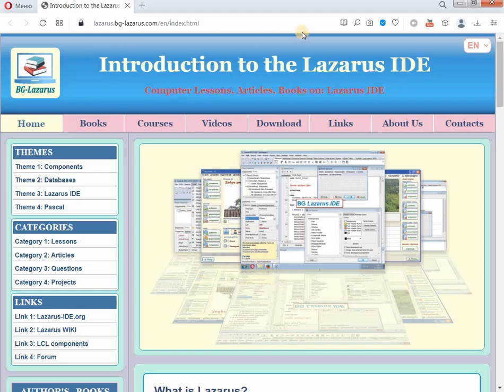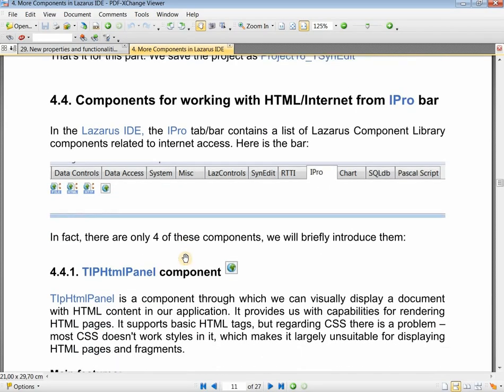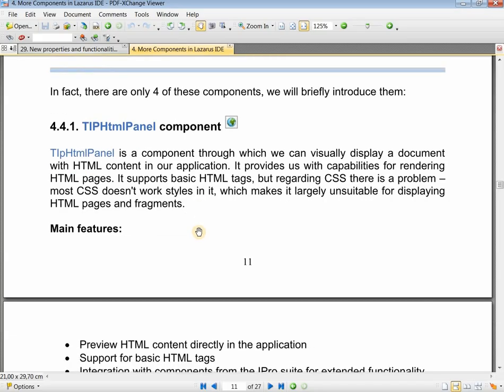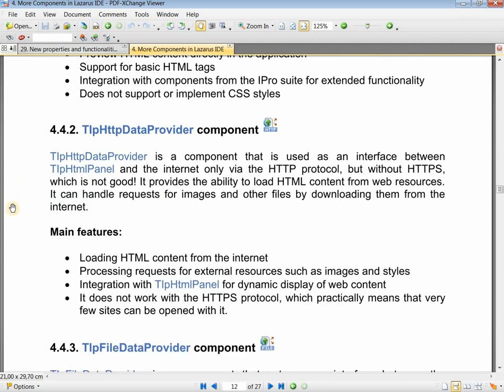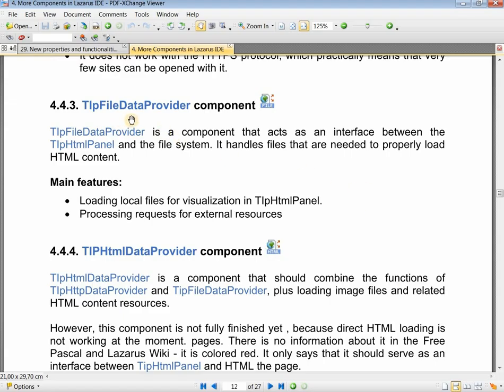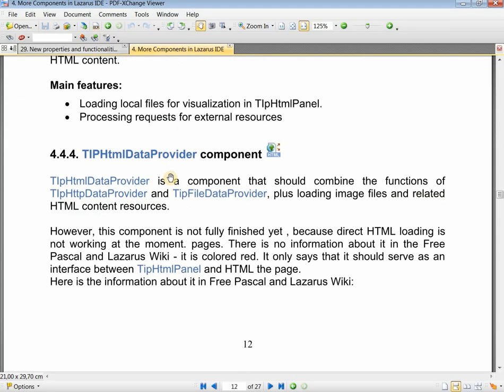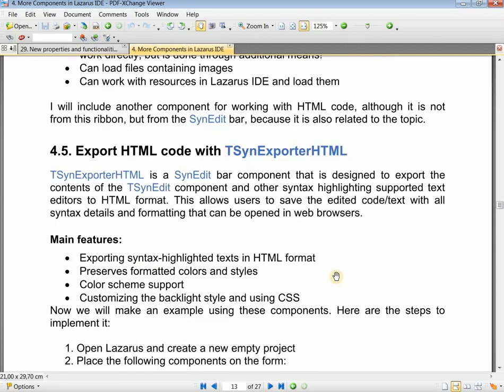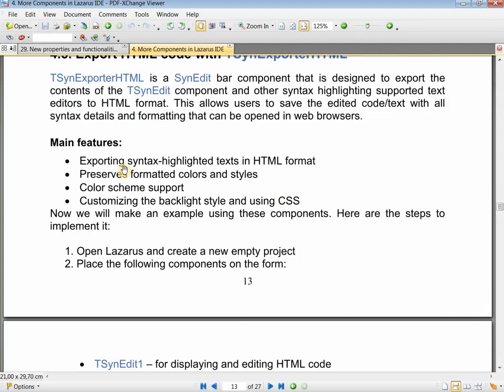Lesson 27 from my book Introduction to Lazarus IDE - Part II. Mоrе components: For working with HTML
This is the next video from my new book Introduction to Lazarus IDE - Part II. In a series of videos, we will look at some more interesting components in Lazarus IDE that didn't find a place in the first book.

In this lesson we will look at Components for working with HTML/Internet from IPro bar from p. 4.4:
- 4.4.1. TIPHtmlPanel component
- 4.4.2. TIpHttpDataProvider component
- 4.4.3. TIpFileDataProvider component
- 4.4.4. TIPHtmlDataProvider component
and additionally we will include section
- 4.4.5. Export HTML code with TSynExporterHTML .
First we will talk theoretically about them - in this lesson, and in the next one we will look at a practical program with all of them.

Best regards!